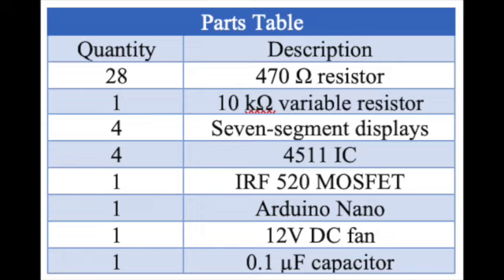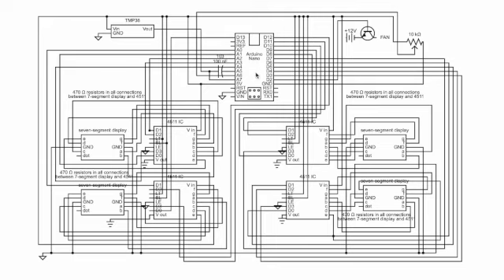Project 1.6, ISP Publication